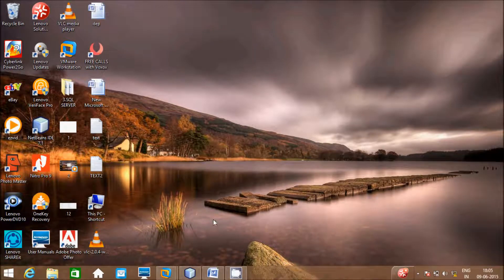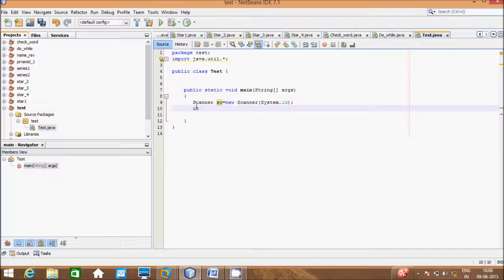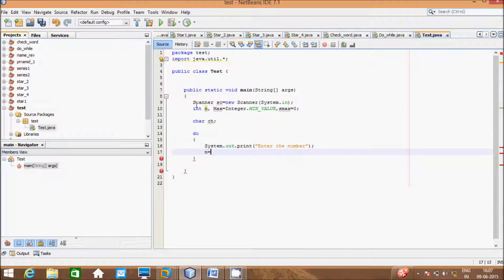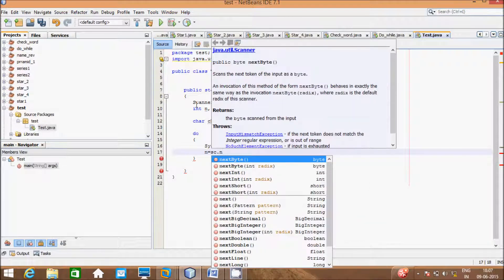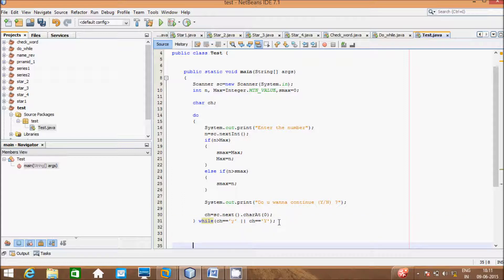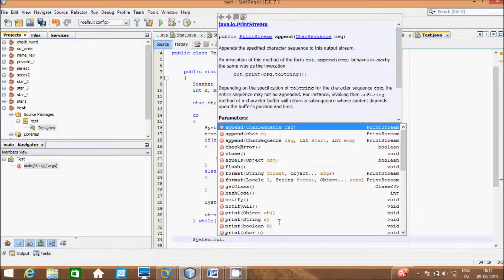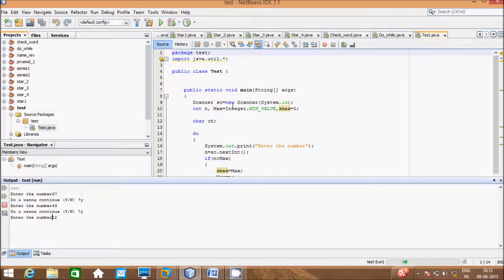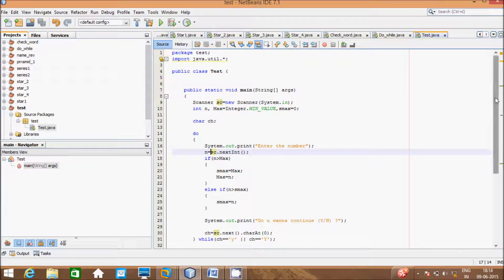Largest and Second Largest Number - Java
WAP TO ACCEPT THE NUMBERS TILL USER DEPENDENT THEN DISPLAY THE LARGEST AND SECOND LARGEST NUMBER BY USING DO-WHILE LOOP